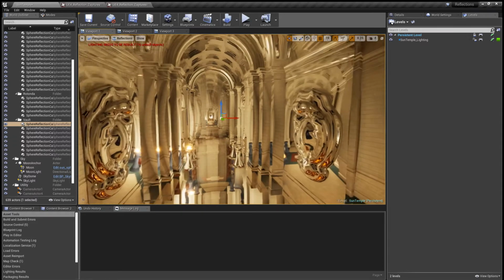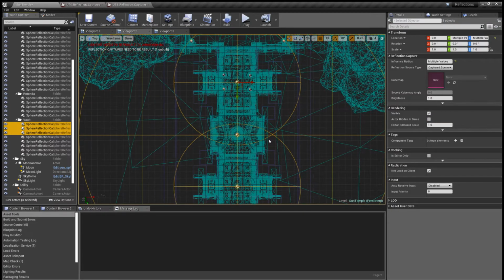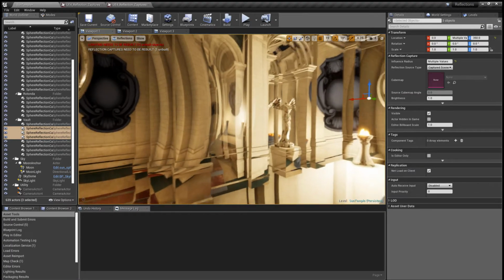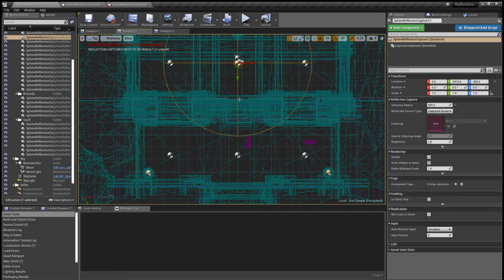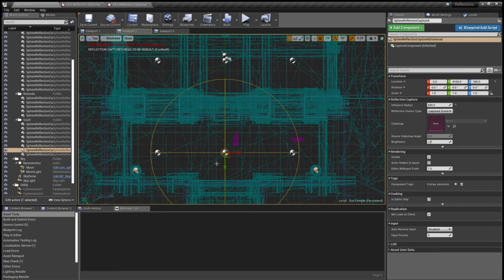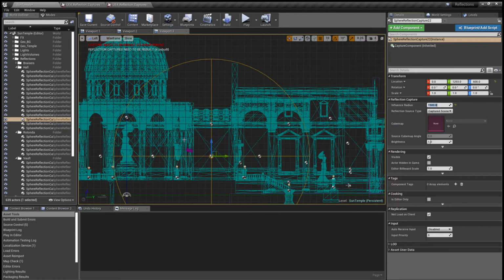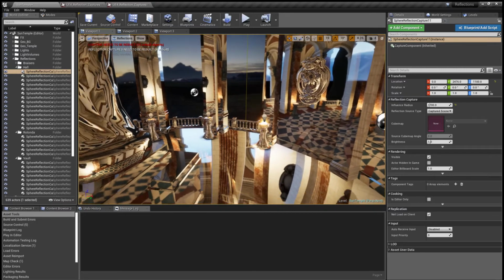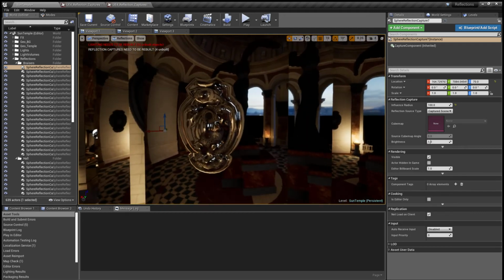Unreal Engine Reflection Captures Part 2: How to place them?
00:00 End Result
01:10 Large Capture & Light Leaks
02:54 Medium Capture Radius & Diagonal Lines
03:49 Neighbor Overlap & Local Override
04:58 Co-dependence of Large/Medium Captures
05:57 Line of Sight Fighting
10:16 Neighbor Overlap & Local Override Again
11:07 Where Local Override Fails
14:18 Detail Capture

Part 2 demonstrates some practical use cases of deciding how to set up reflection captures in an Unreal Engine scene.